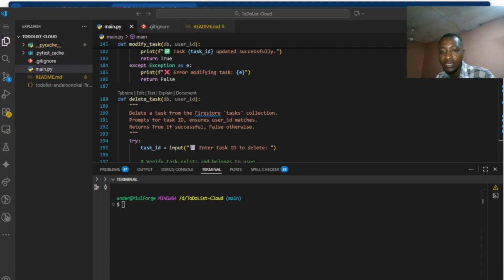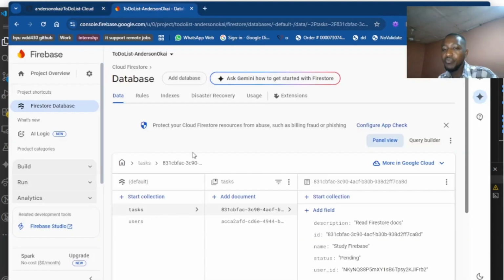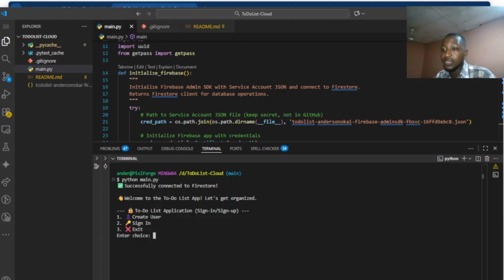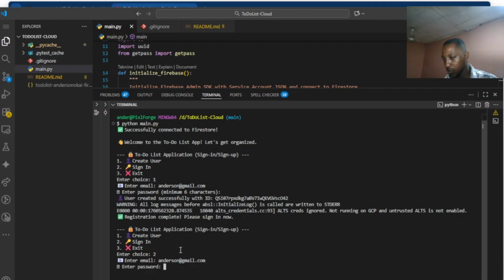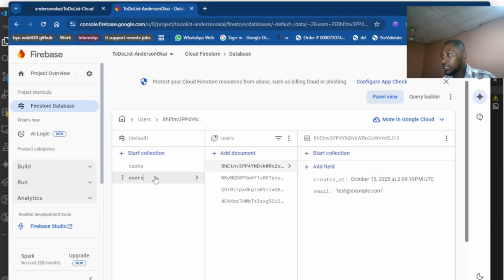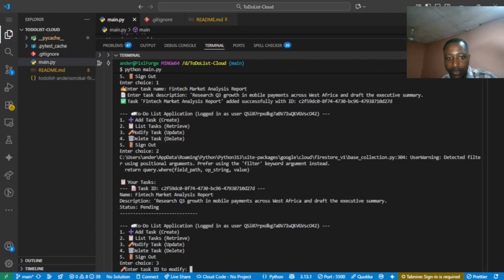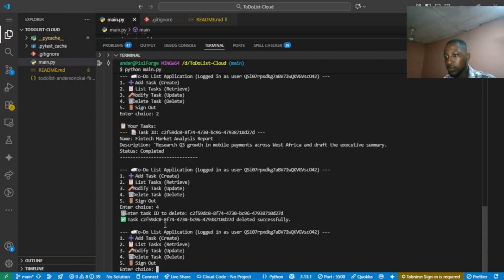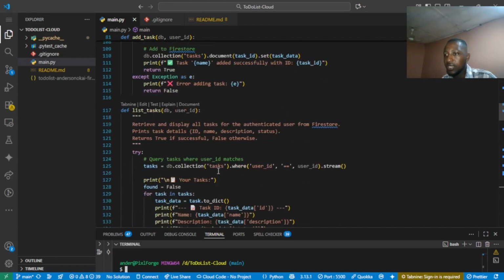Secure To-Do App Demo | Python, Firebase Auth & Firestore CRUD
This is the official demonstration and code walkthrough for my Cloud Databases Module (Module 3) project, built as part of the Applied Programming course (CSE 310).

PROJECT OVERVIEW:
I developed a secure, console-based To-Do List Application using Python, the Firebase Admin SDK, and Google Firestore (NoSQL).

TECHNICAL COMPETENCIES DEMONSTRATED:
1. User Authentication: Implemented secure user sign-up and sign-in using Firebase Authentication.
2. Cloud CRUD Operations: Demonstrated all four operations (Create, Retrieve, Update, Delete) on a live Firestore database.
3. Data Isolation: Showed how tasks are securely linked to a unique user ID, ensuring data integrity and isolation (users can only access their own data).
4. Code Walkthrough: Reviewed the Python code structure, focusing on the use of `firebase-admin` for secure API interaction and query filtering (using the `where` clause).

This project fulfills the cloud database requirements by proving proficiency in integrating a console application with a production-grade cloud service.